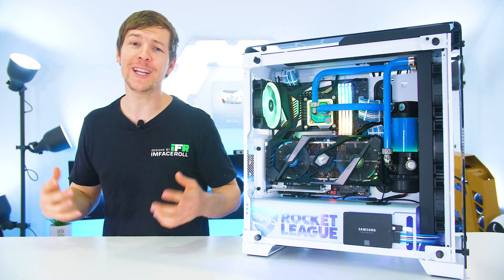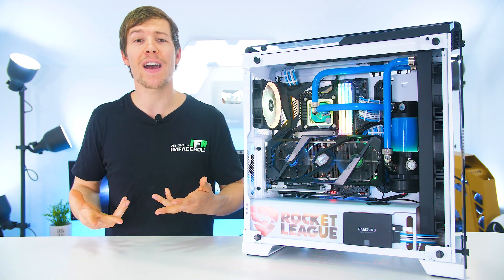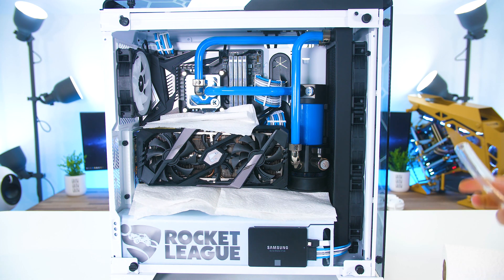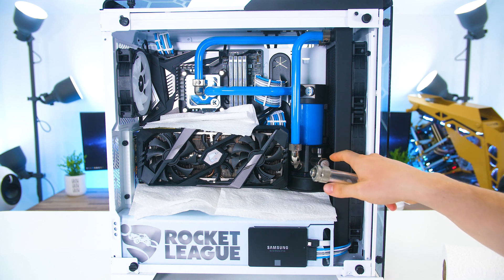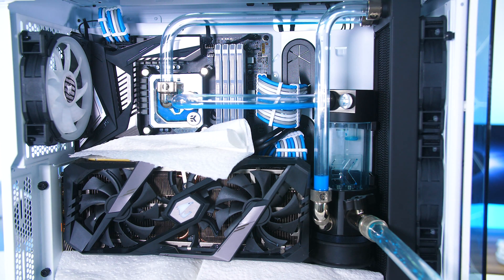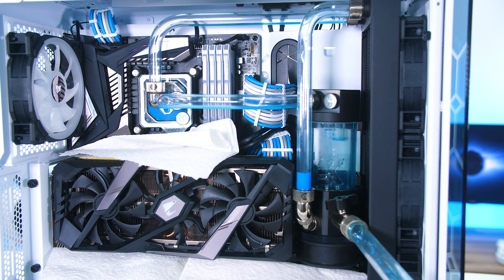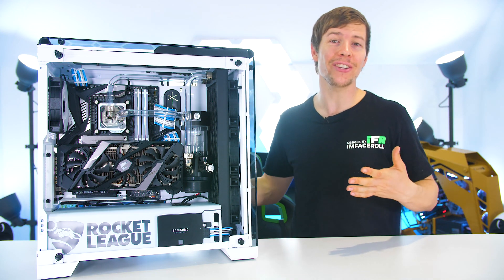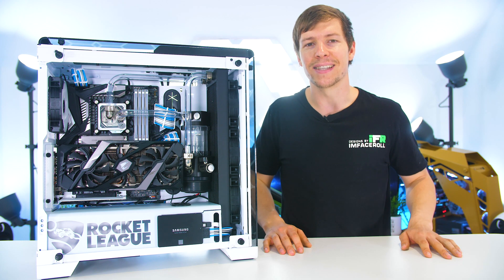Beginners Water Cooling Guide - How To Drain and Flush a Water Cooled PC Build.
Beginners Water Cooling Guide - How To Drain and Flush a Water Cooled PC Build. Today i want to show beginners how to maintain, how to drain and how to flush out their water cooling loops in their water cooled pc build. This tutorial will be helpful for users with no water cooling experience and can be used to efficiently drain the water cooled pc with no water cooling leaks.
I hope you all enjoy our beginners water cooling drain and flush guide for 2019.

SPECS:
Intel 9700K CPU

Aorus Ultra z390 MOBO

Aorus 2080TI Xtreme GPU

Corsair Vengeance Pro RGB RAM

Corsair AX 1200i PSU

CableMod Pro Sleeved Cables

Corsair Crystal 570X

Corsair LL 120 Fans

EK Velocity CPU Water Block

EK Xres 140 Revo Pump Res Combo

EK Coolstream SE 360 Radiator

EK Coolstream PE 360 Radiator

EK Nickle Fittings

Soft Tube

Compression Fitting (soft tube)